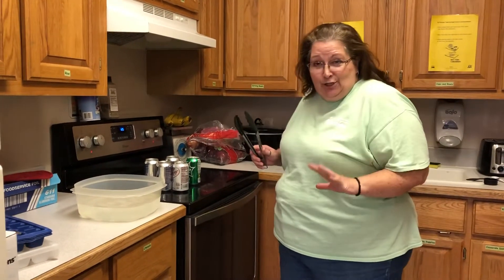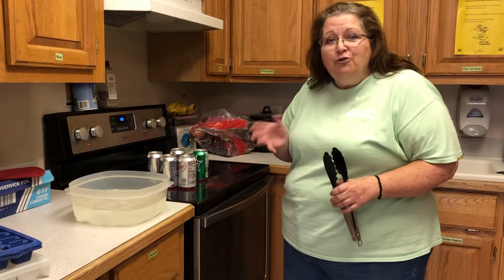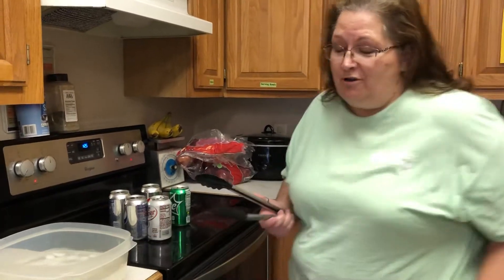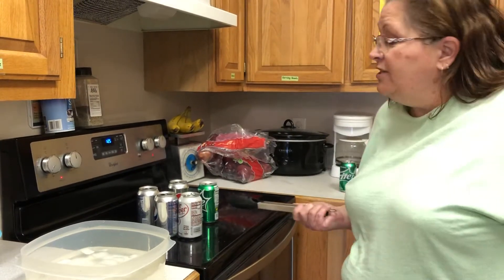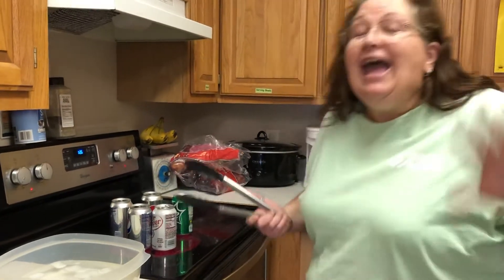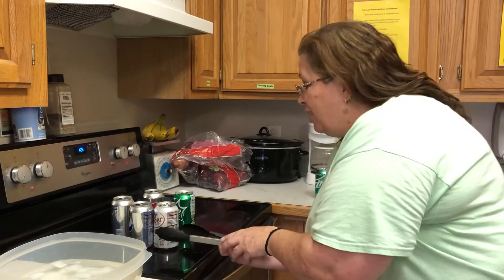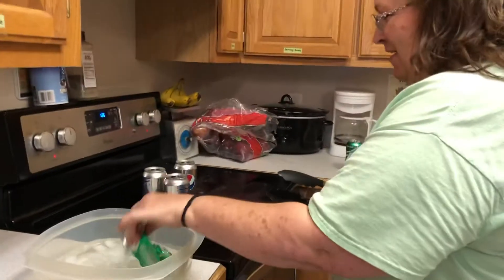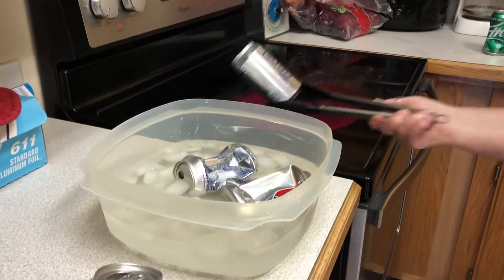Can Crusher!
Ms Krescenz crushes cans using science!